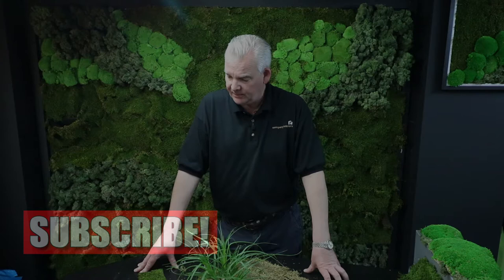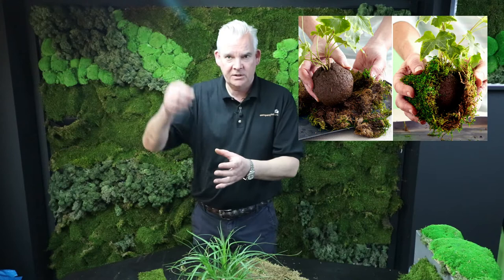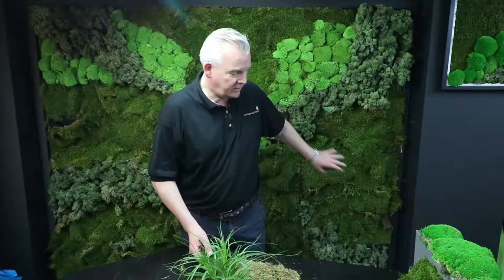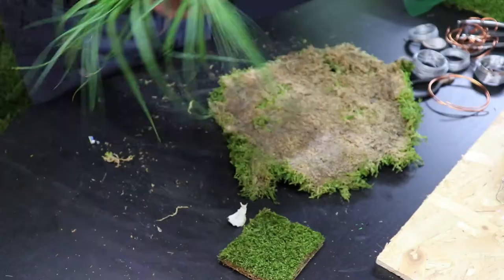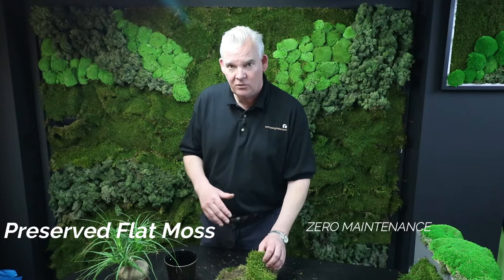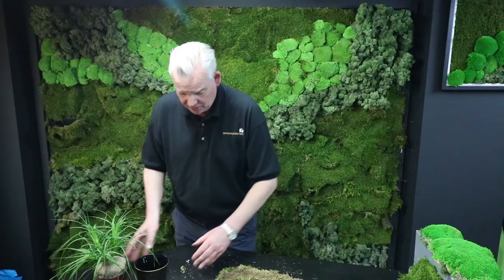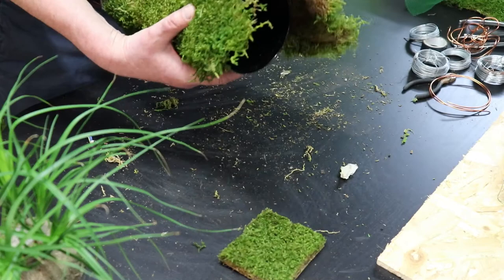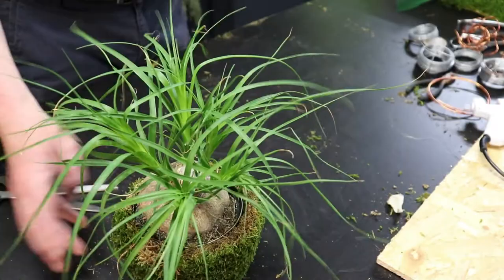Version of Kokedama Style \ Moss Covered Indoor Plant Pot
A Kokedama Inspired Style of Covering an indoor pot plant with preserved moss. Get Your FREE sample Here:

AQUATIC SOIL

HOUSE PLANT COMPOST

WRAPPING WIRE I USED

BONSAI TOOLS

MONEY PLANTS

MY FAVOURITE BONSAI TOOL KIT

LONG BLADE SCISSORS

KOKEDAMA HANGING EQUIPMENT

FILMING EQUIPMENT I USE IF YOU ARE INTERESTED

LENS WIDE ANGLED

STRONG TRIPODS

SOUND EQUIPMENT

LAPEL MICROPHONE

SCREENS X 2
I PAD PRO

MY NEW PHONE

GET ME ON SOCIAL